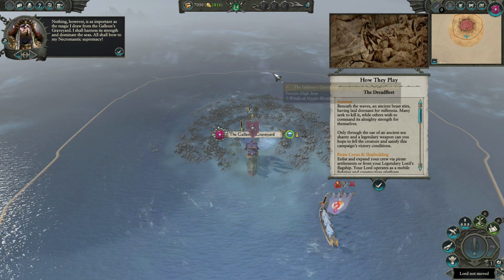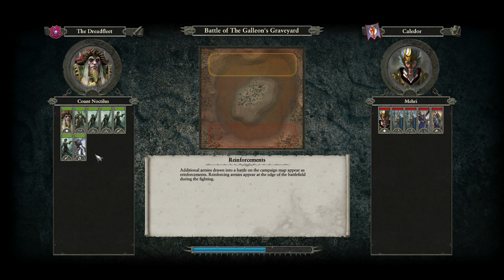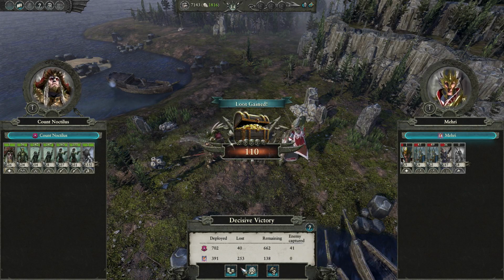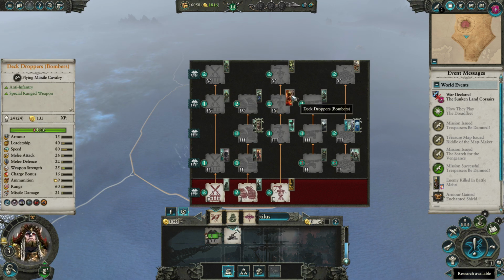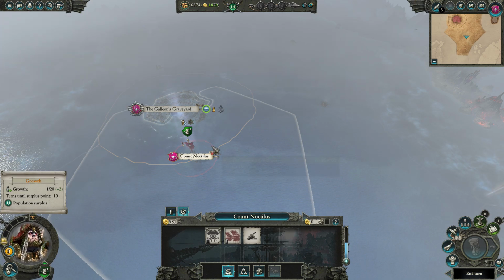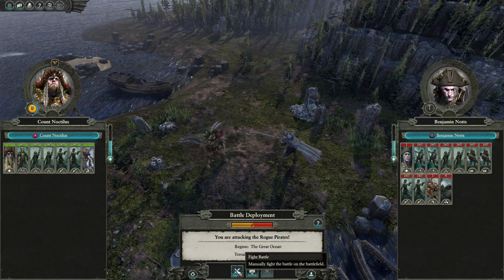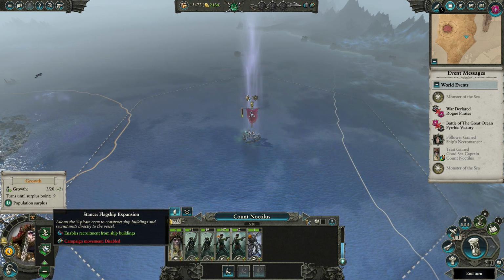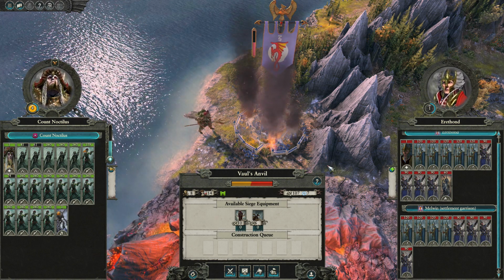TW Warhammer 2 - Vampire coast first look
I bought the Curse of the Vampire coast dlc during the steam sale, let's take a first look.